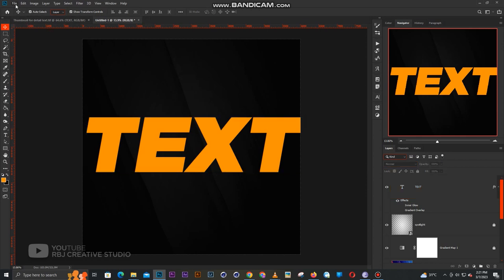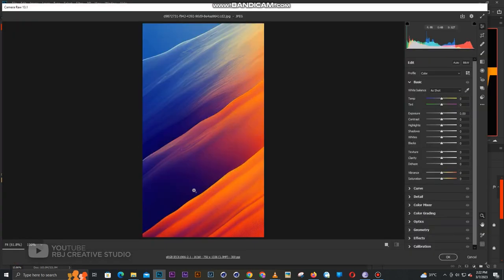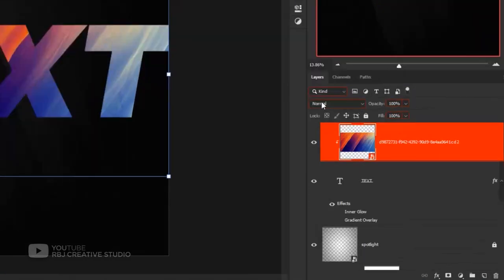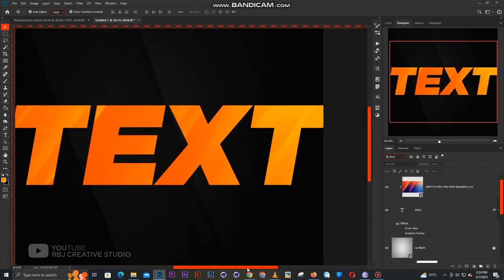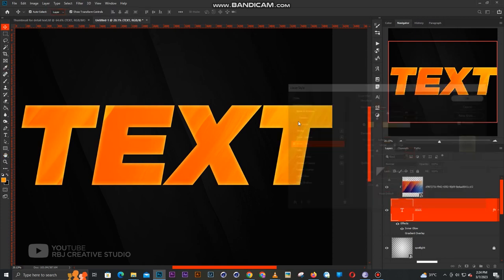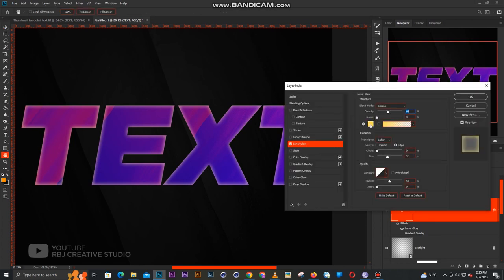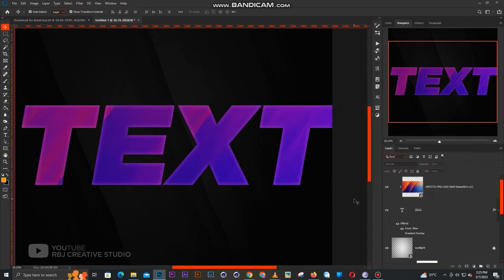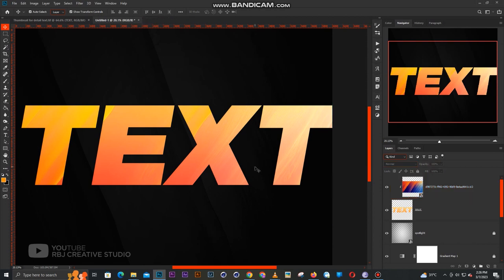The ONLY way to achieve DETAILS in text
Hello guys, check out this new tutorial on how to achieve details in text.